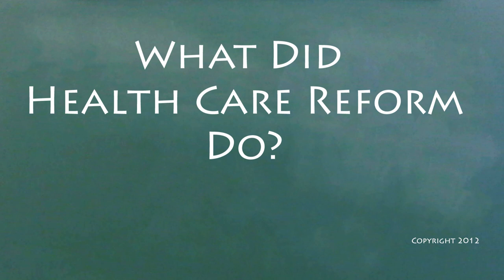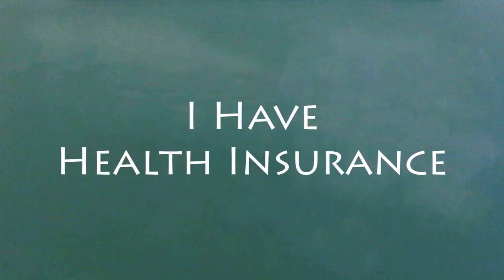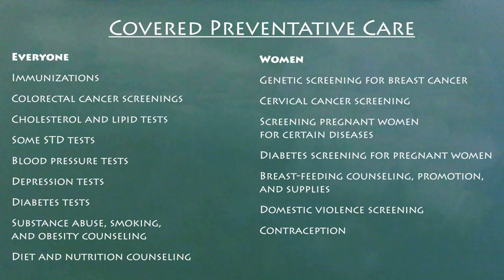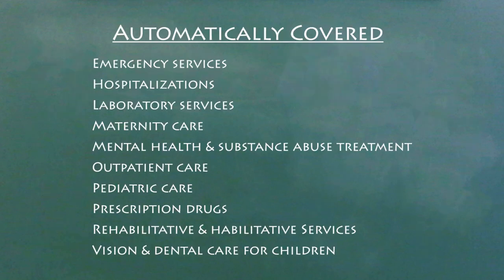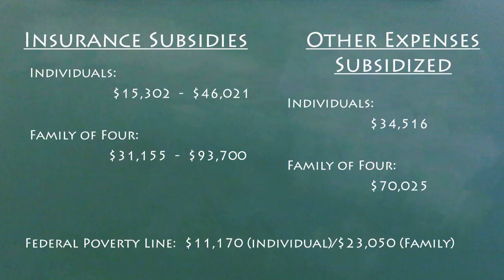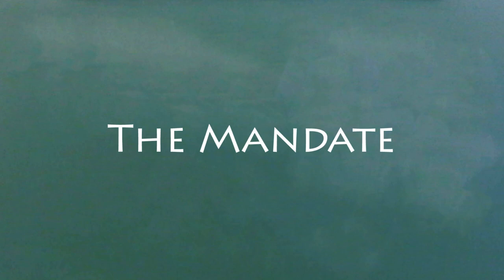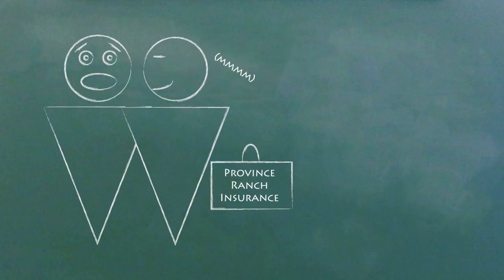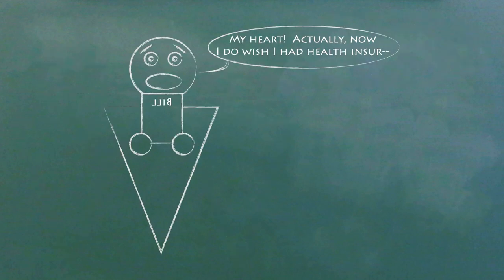Understand Obamacare in 13 Minutes (Part I)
What does Obamacare do?  We explain how the law affects health insurance and what the individual mandate is, so you know what fines you'll pay if you don't have insurance.  You'll also understand what the insurance exchanges are and how the subsidies work.